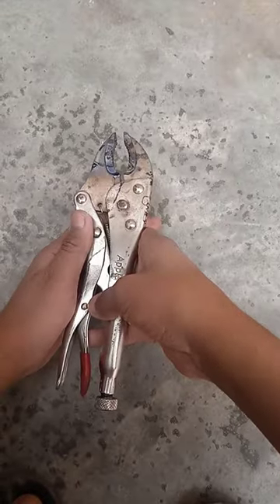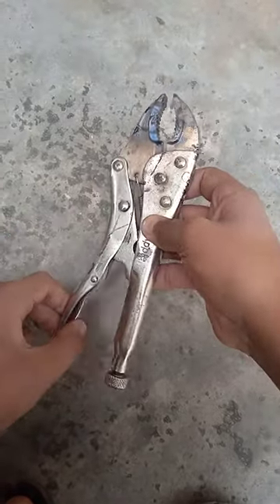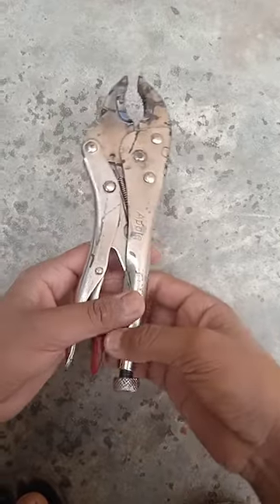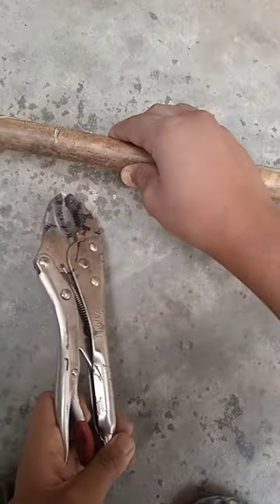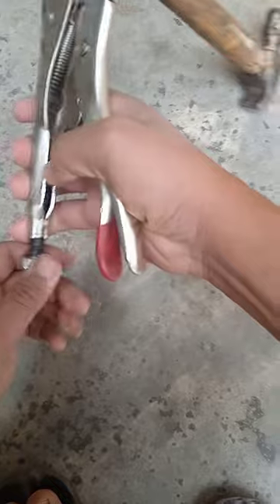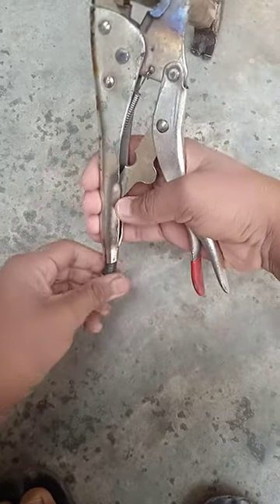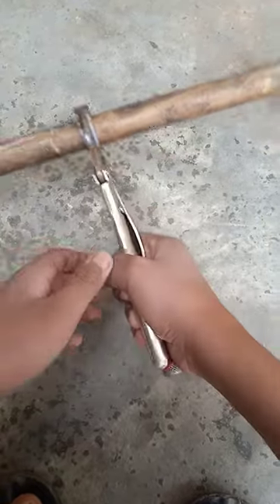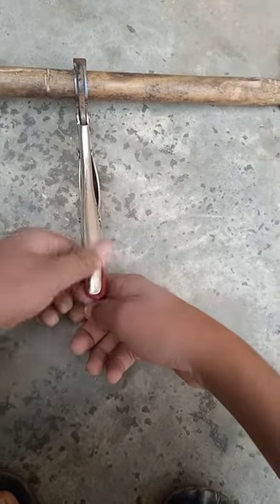how to use grip plier